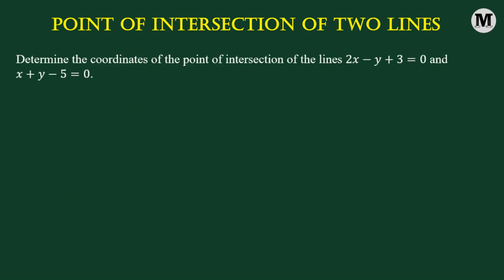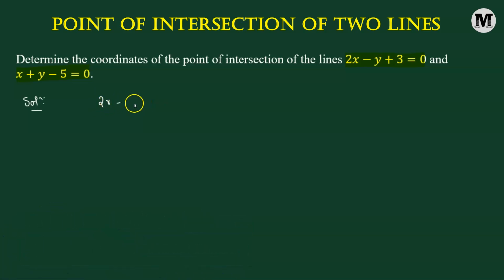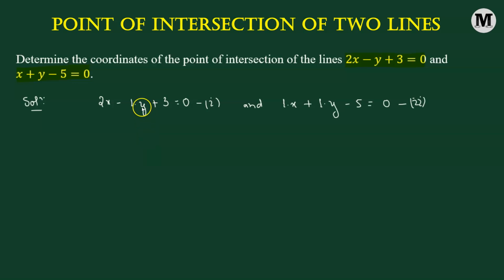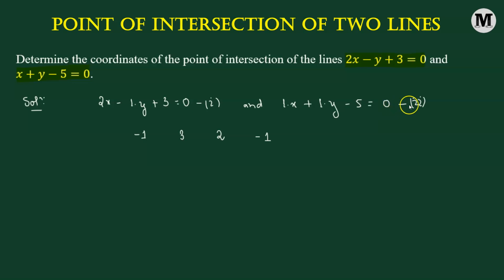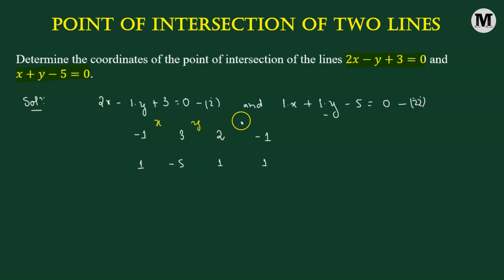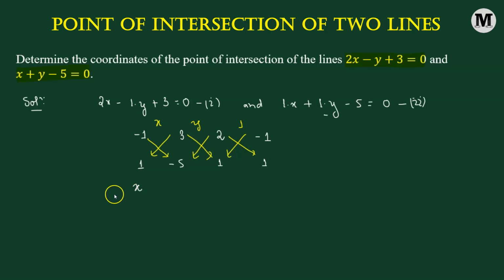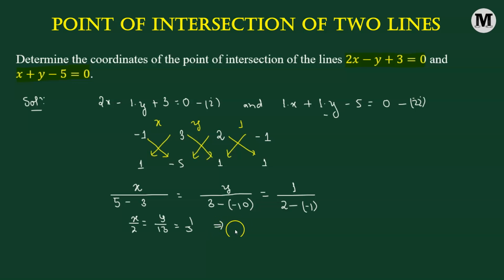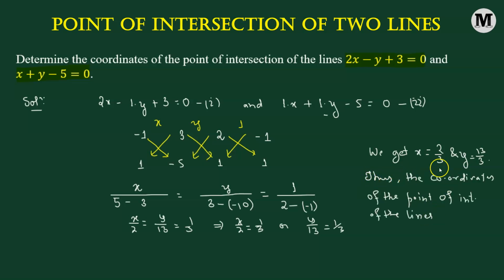11 | Straight Lines (Co-ordinate Geometry) | Point of Intersection of Two Lines